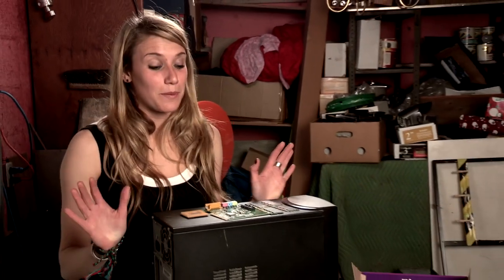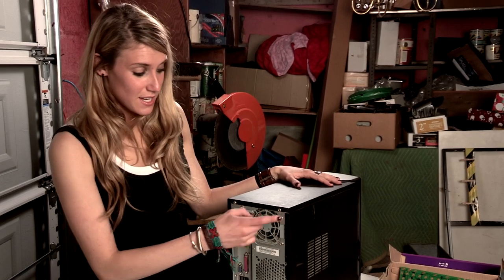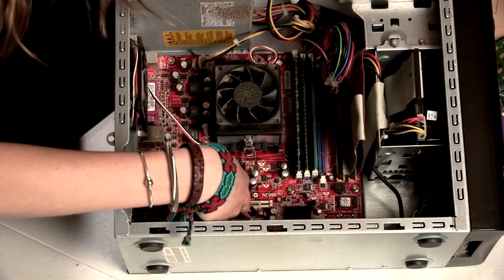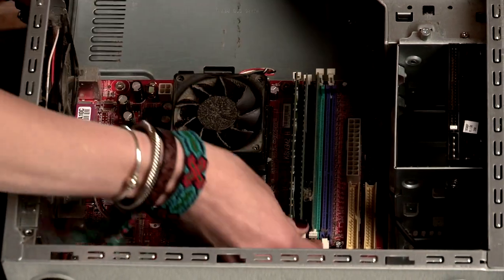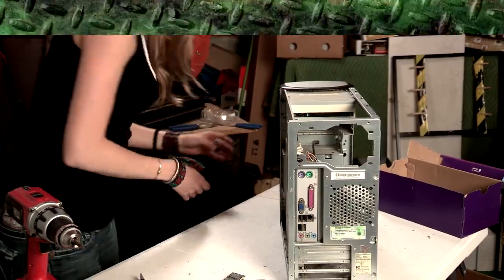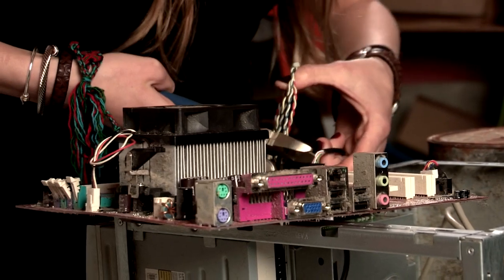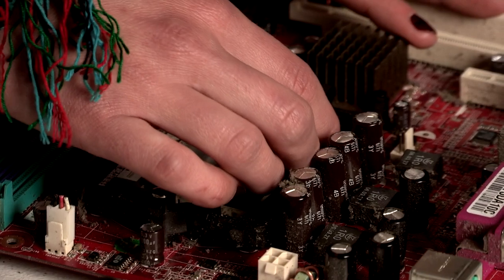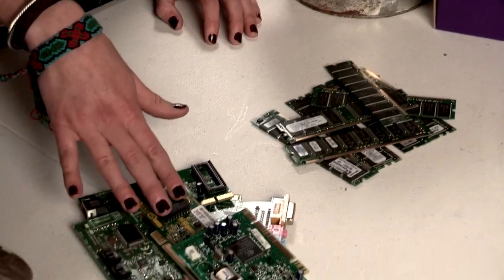Scrapper Girl shows you how to get gold from scrapping an old computer Scrap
In this episode Scrapper Girl takes you step by step through the process of finding all that gold plate and those precious metals inside of your computer tower.  Find the gold on the mother boards, CPU Chips and RAM and cash in.